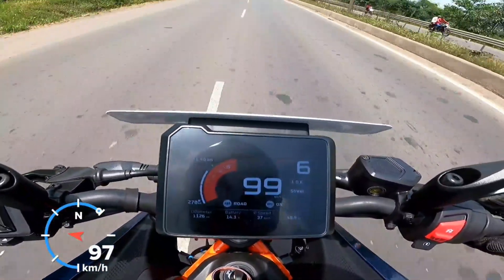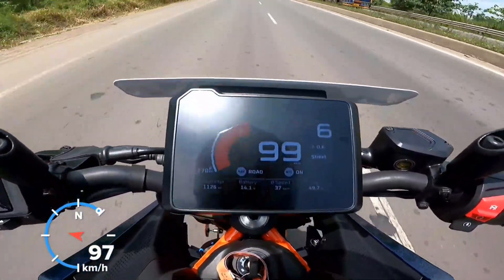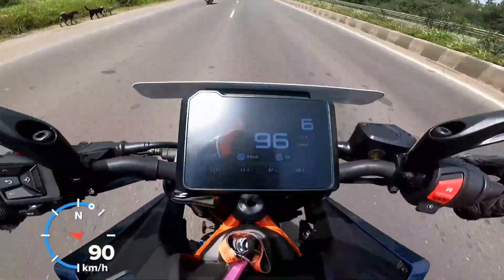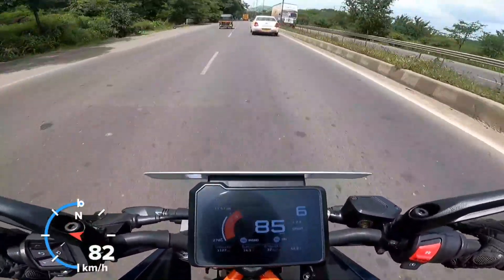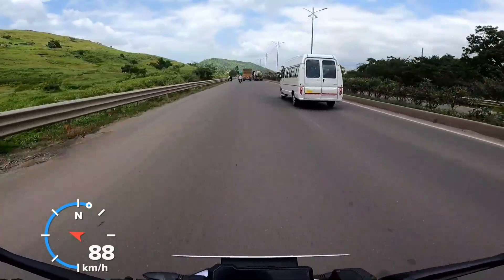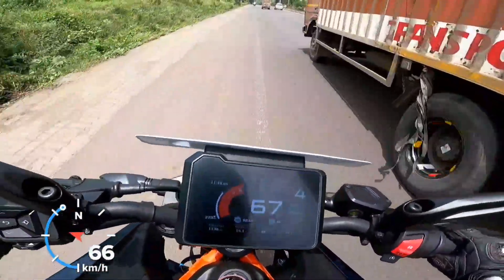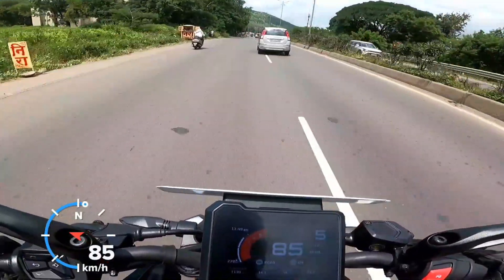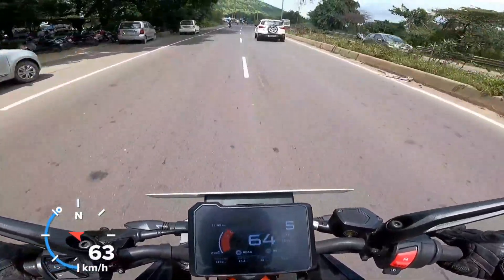2024 KTM Duke 390 Highway Cruising Speeds & RPM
So how does the new Gen 3 KTM Duke 390 perform on highways? Answer in this video!